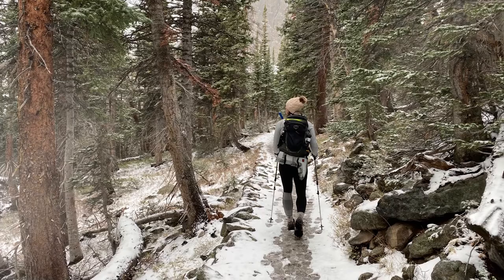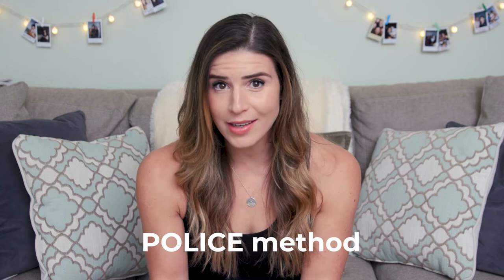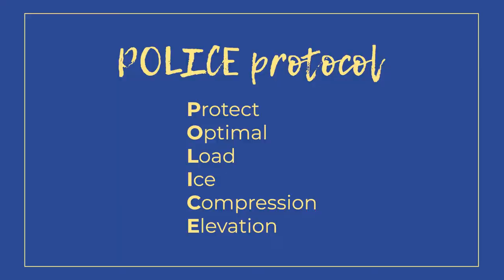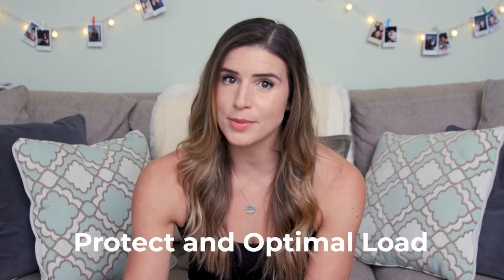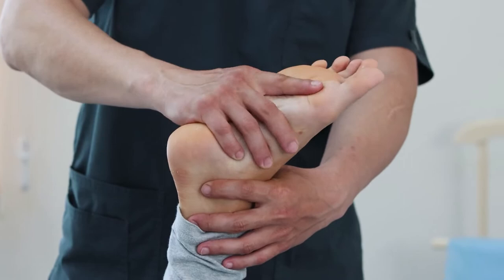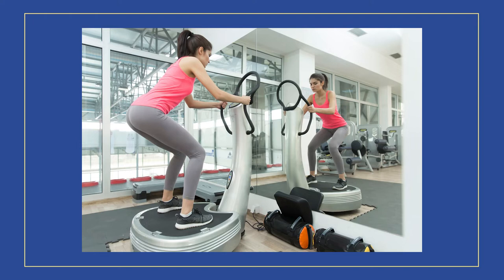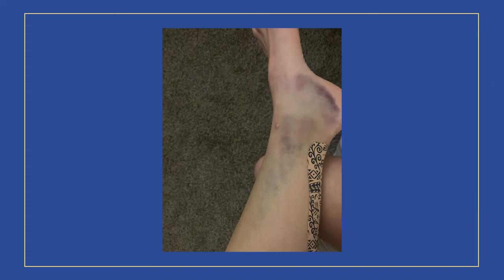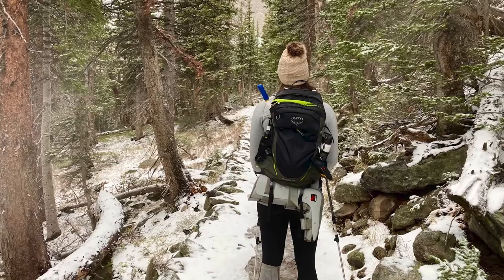How I Healed My Muscle Strain in ONLY a Week // How To Heal A Muscle Injury Fast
Get 10% any Incrediwear product to help heal your injuries faster

Have you ever had a muscle strain or joint sprain before? Then if you have, you know how frustrating it can be...especially if you're an active person that wants to get back to your sport or activity ASAP.

That's why today, I want to share with you an alternative way to heal your acute strain or sprain that got me from the point of not being able to walk...to hiking 20 miles a week later.

I'm going to dive into my experience with both the RICE and the POLICE methods of healing a soft tissue injury, and why I think the POLICE method is wayyyy superior.

►TIME STAMPS:
0:00 Introduction
0:36 RICE vs POLICE
1:40 Why & How the POLICE method works
5:17 Real life example of RICE method use
8:10 Real life example of POLICE method use
11:30 How to implement the POLICE protocol
13:40 Final Thoughts